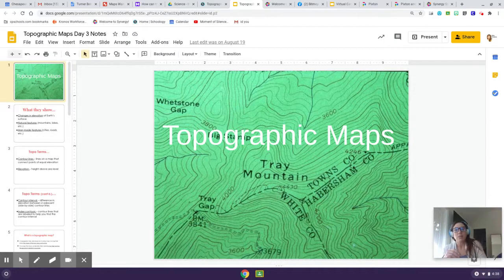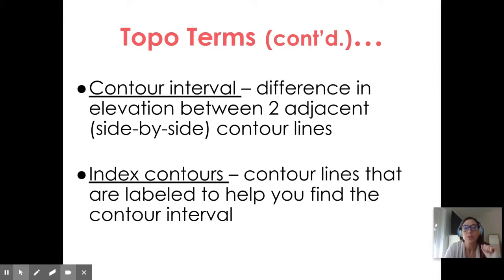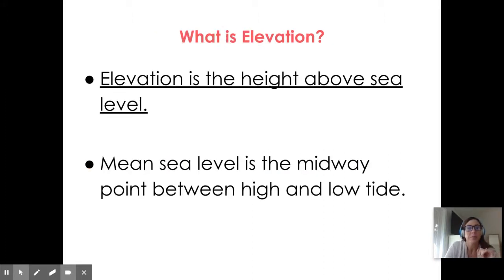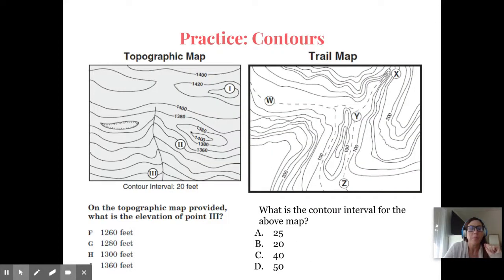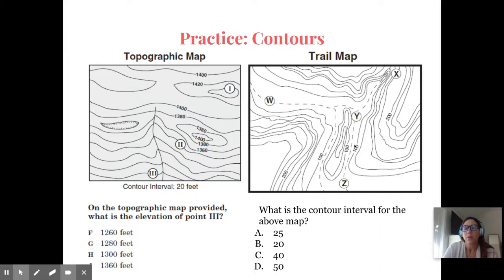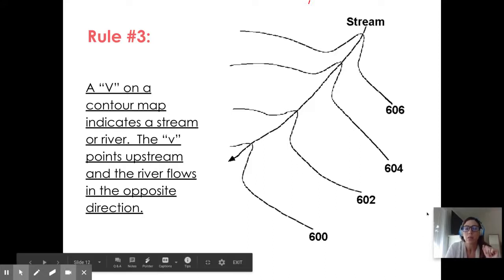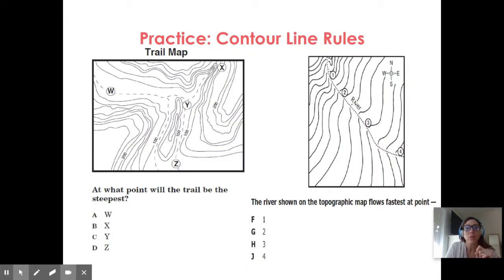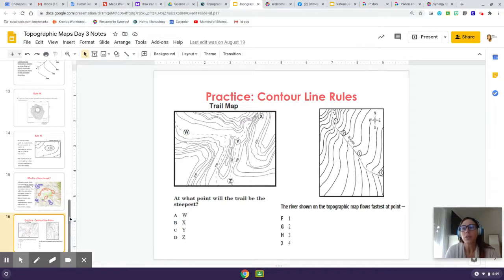Topographic Maps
Learn all about the Five Rules for Topographic Maps and how to read a topo map.